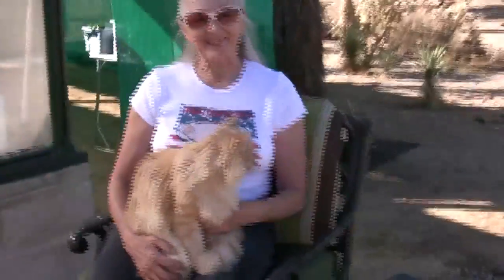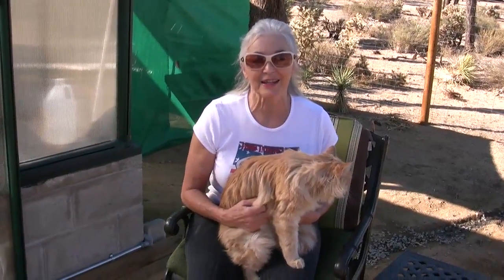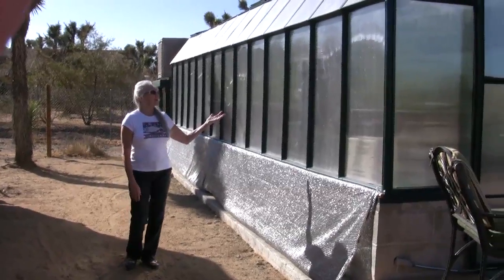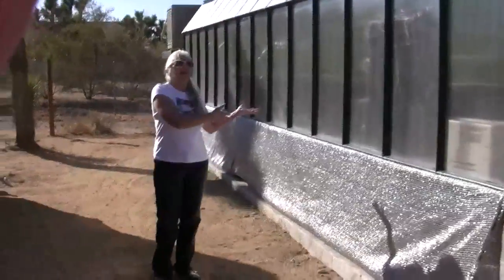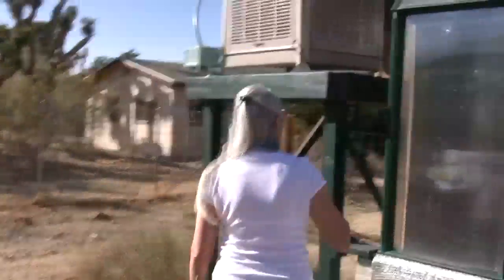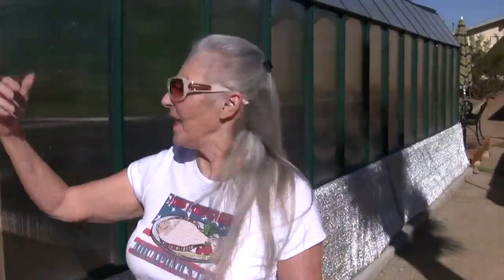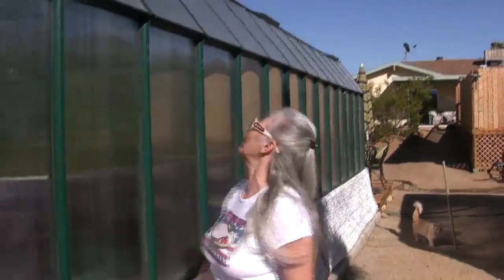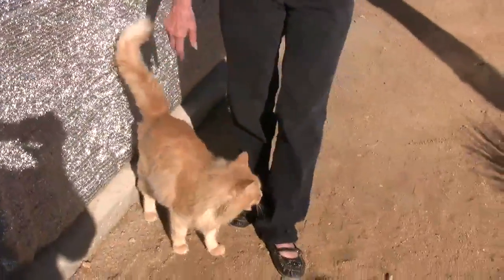Aquaponics USA Greenhouse Part 1 of 3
Aquaponics USA Greenhouse Tour showing the outside design and construction of the Greenhouse.